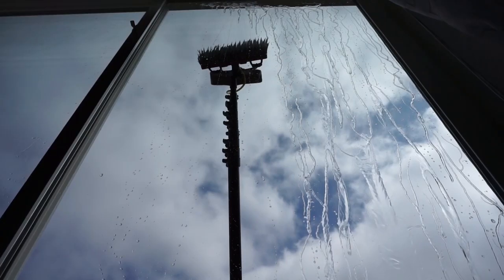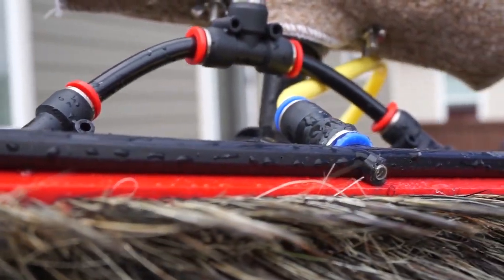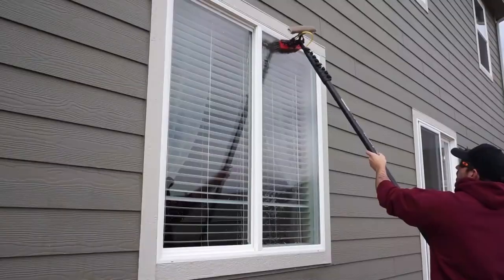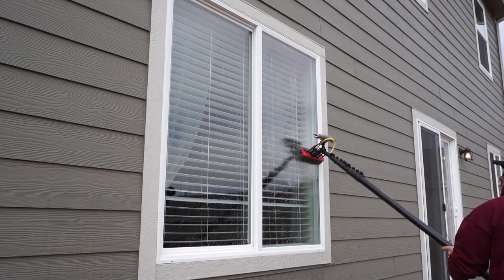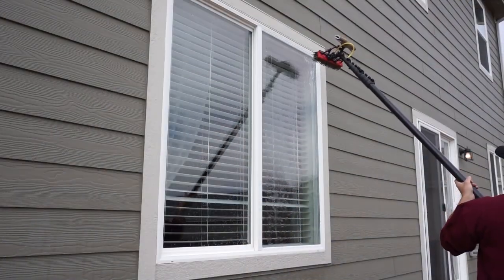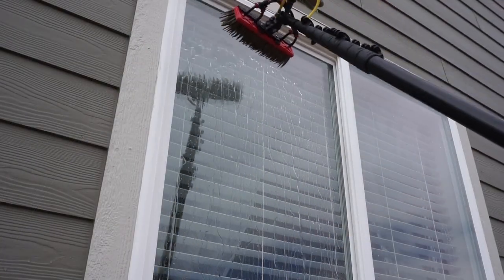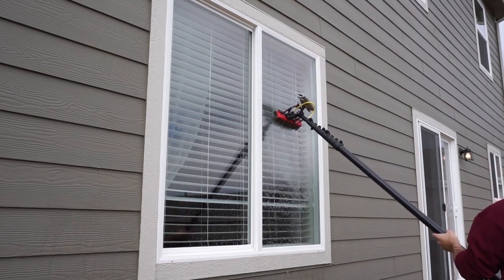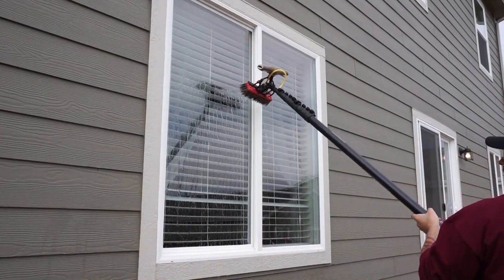How To Rinse Windows Using A Rinse Bar with SteveO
SteveO the Window Cleaner is here with us today for a super quick video letting you know how to rinse windows using a rinse bar!